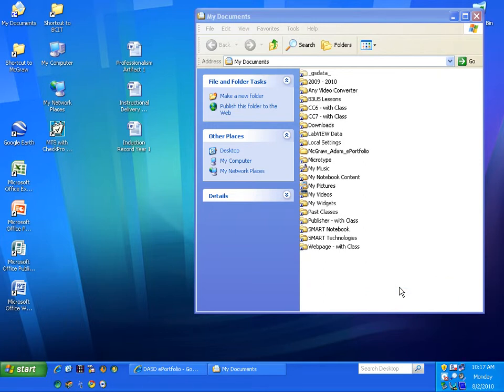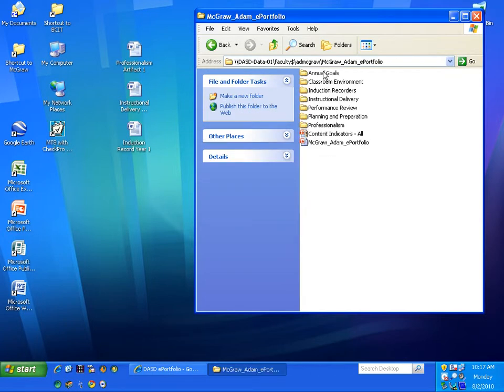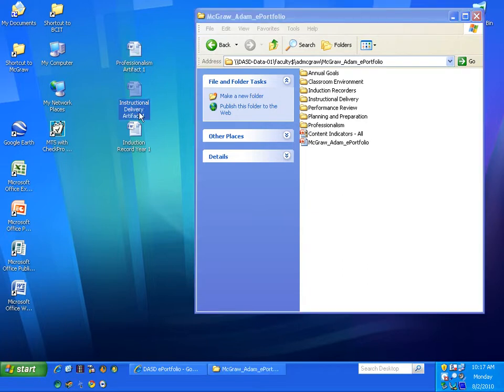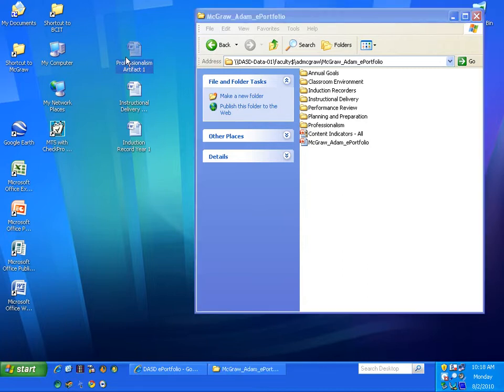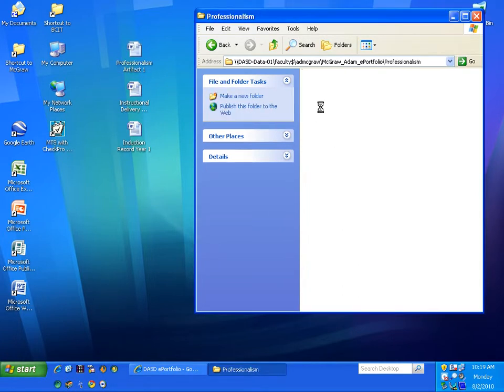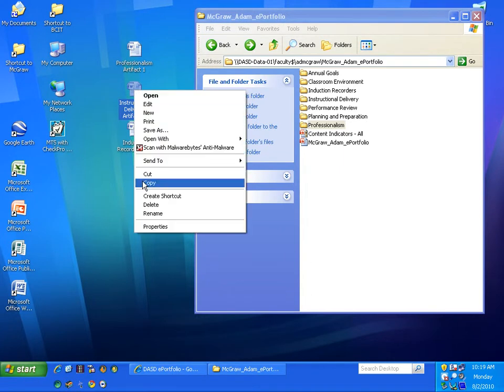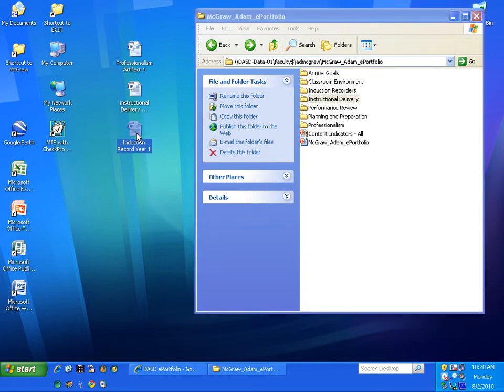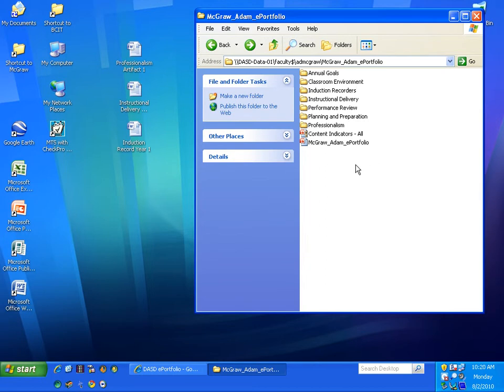Organizing the DA ePortfolio